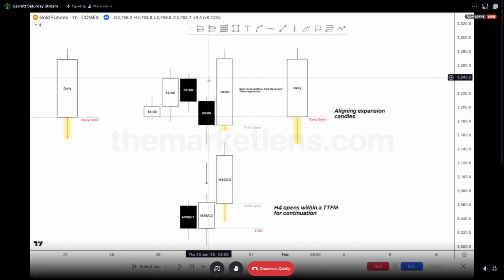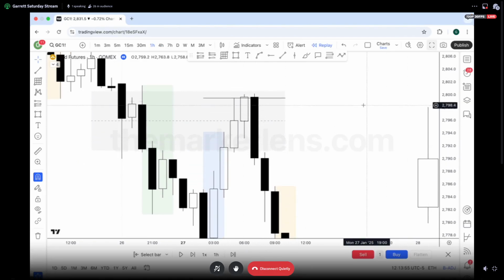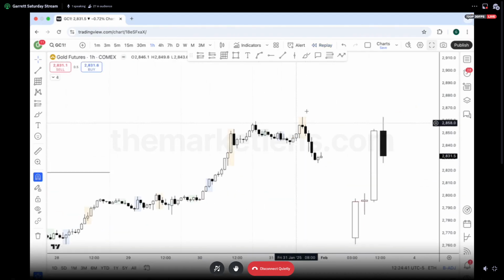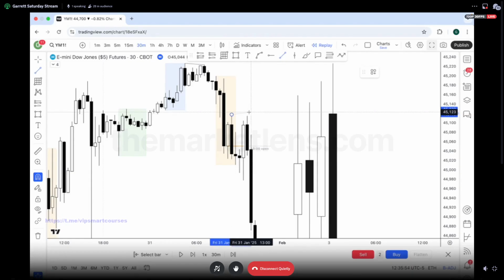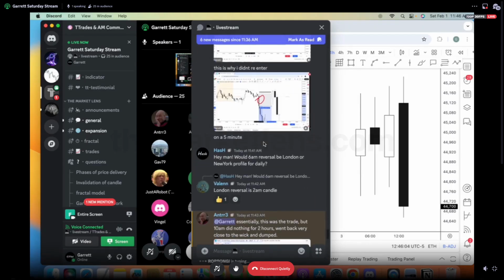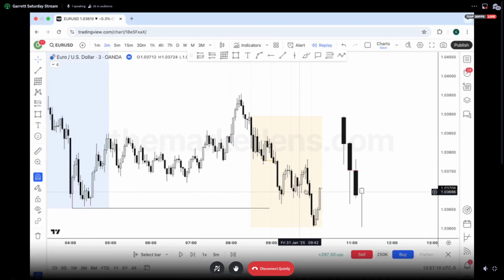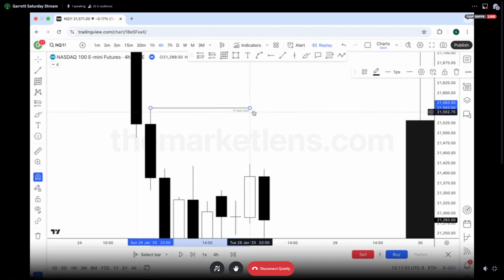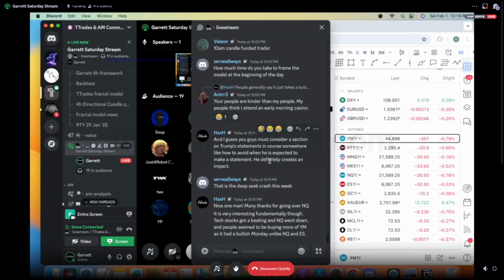Garrett February 01 2025